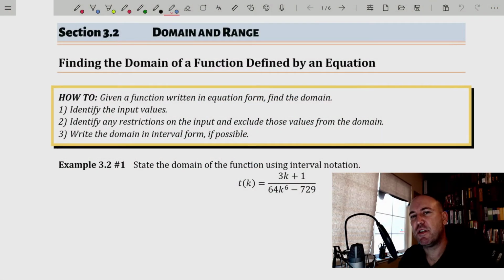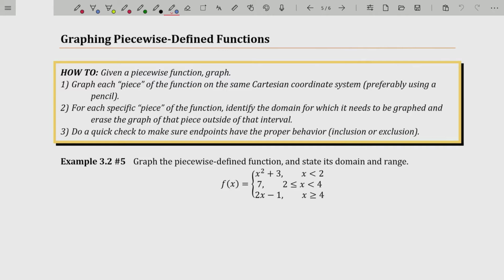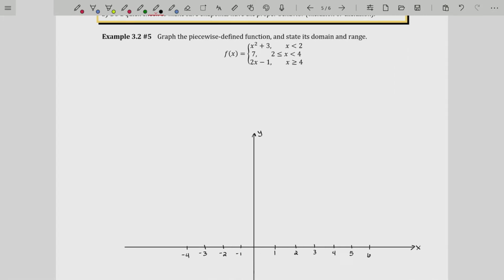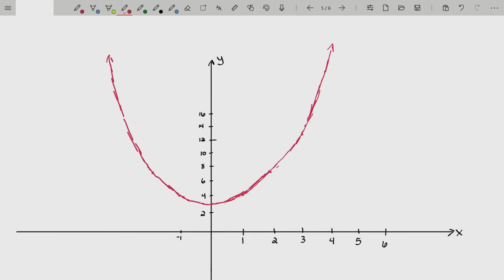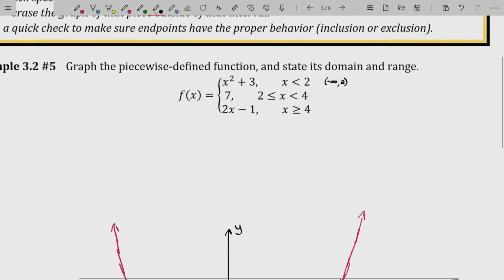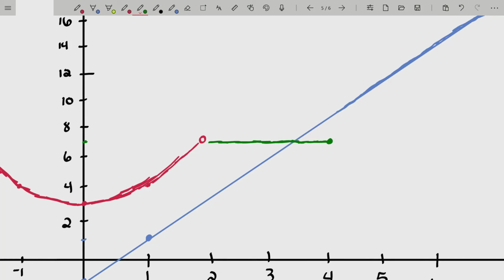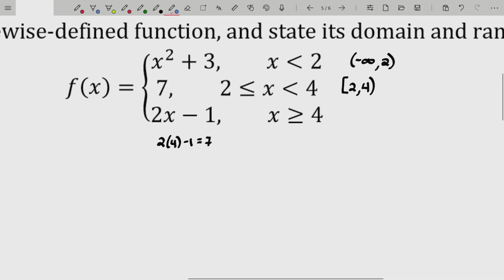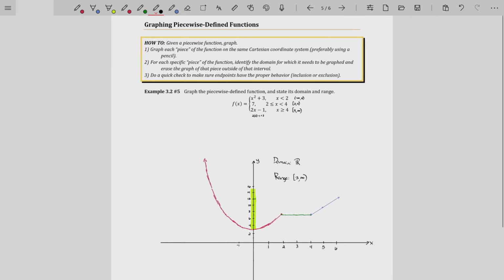.Graphing Piecewise-Defined Functions